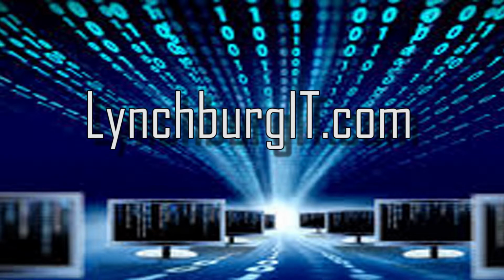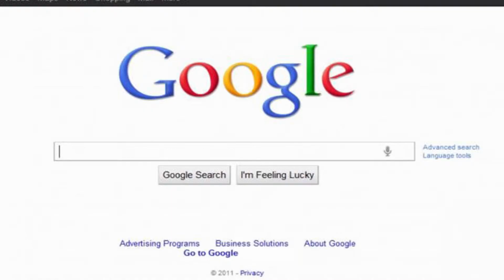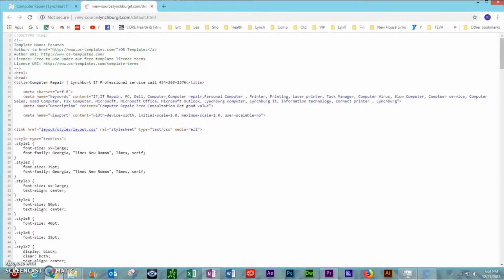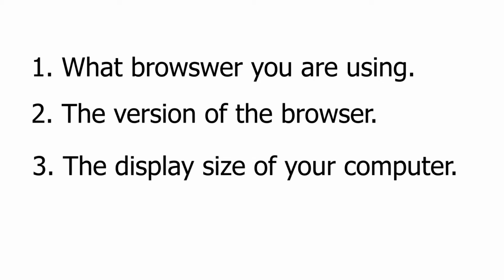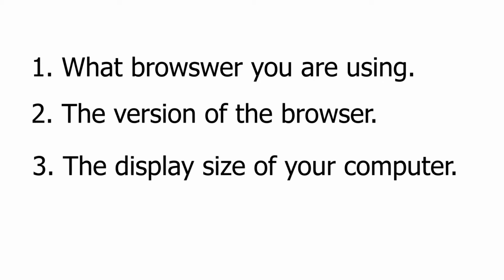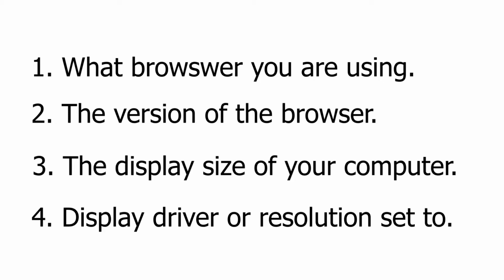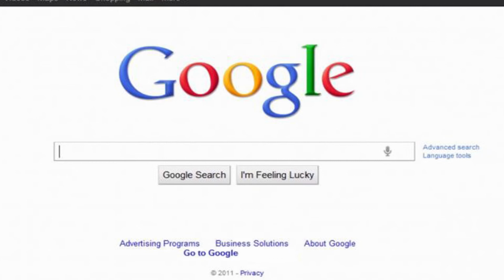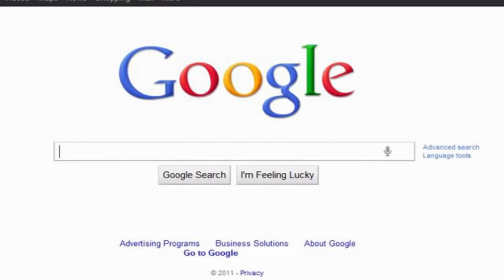BrowserExplained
Complexities of common Browsers explained.